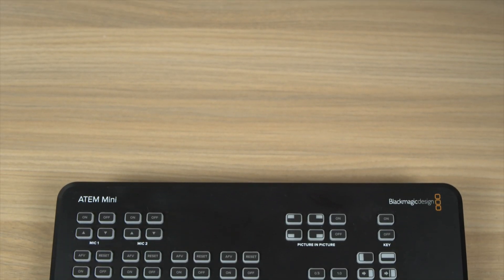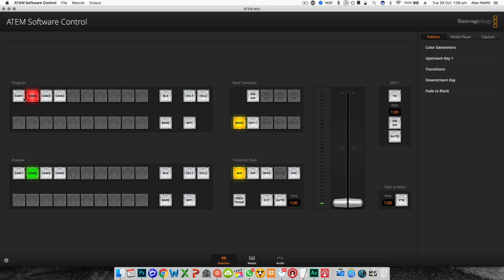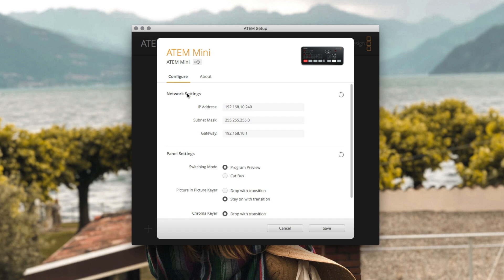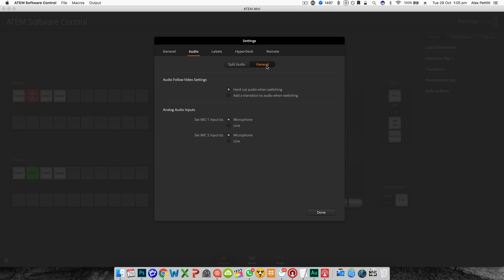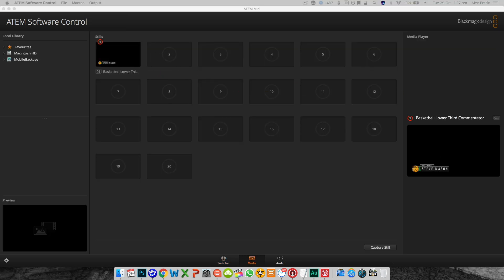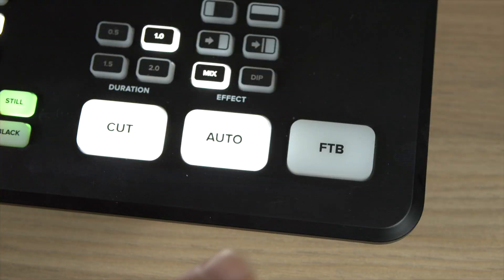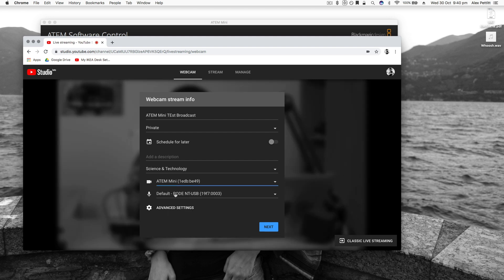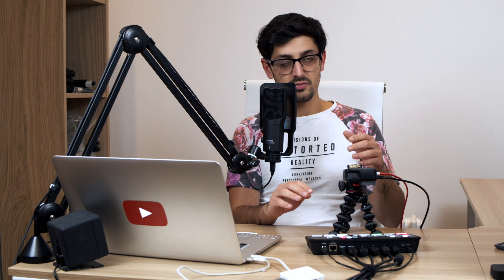Blackmagic ATEM MINI: How to setup and LIVE STREAM in HD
The NEW Blackmagic ATEM Mini allows you to create professional multi-cam productions and live streams in minutes. In this video I explain what the ATEM Mini is, how to set it up, and how to live stream direct to YouTube using it.